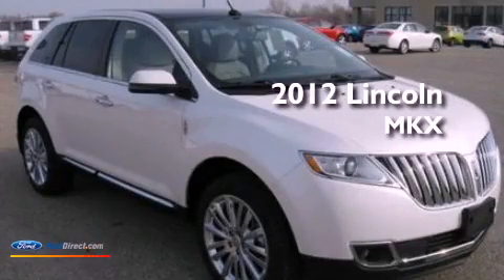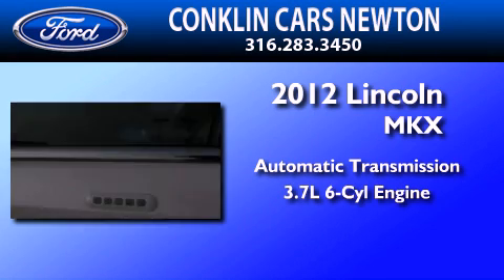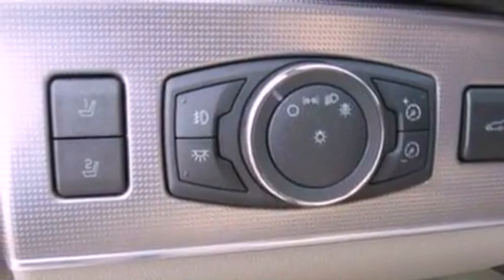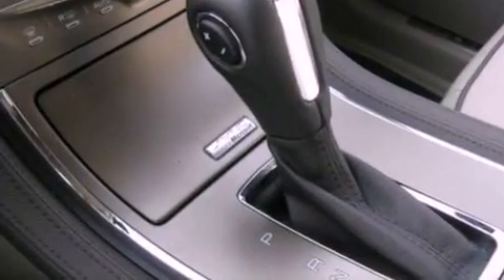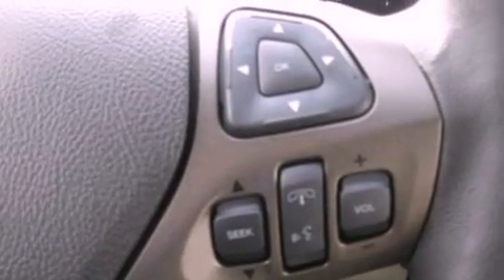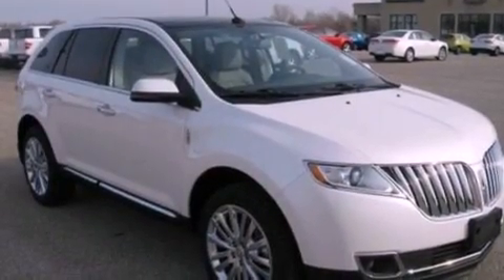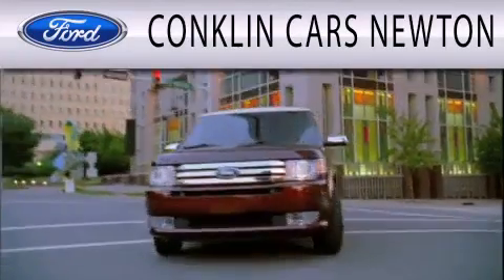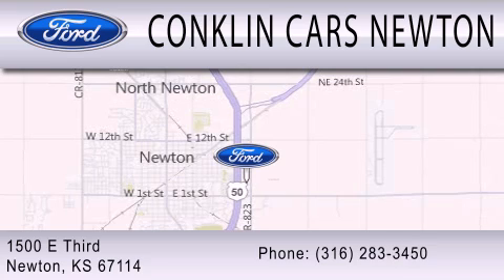2012 Lincoln MKX Newton KS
Year : 2012
 Make : Lincoln
 Model : MKX
 Engine : 3.7L V6 24V MPFI DOHC
 Trans . : 6-SPEED AUTOMATIC
 Exterior : WHITE PLATINUM
 Miles : 5

 Stock : NL871